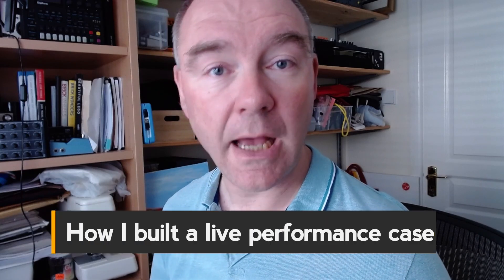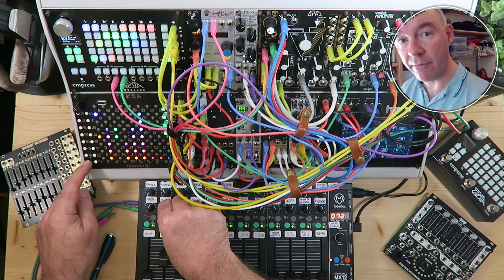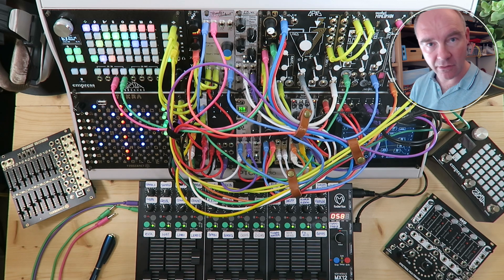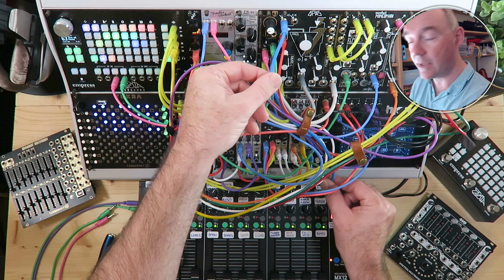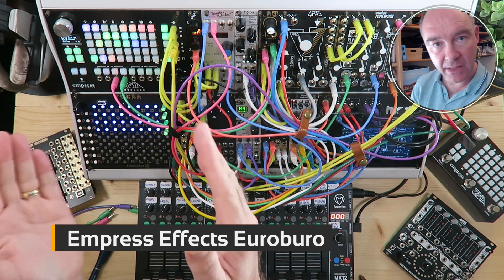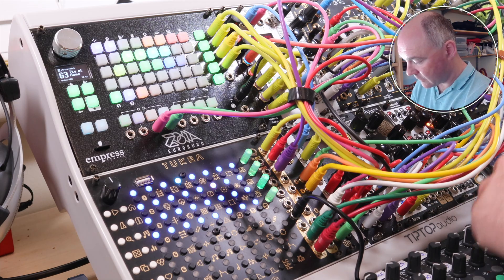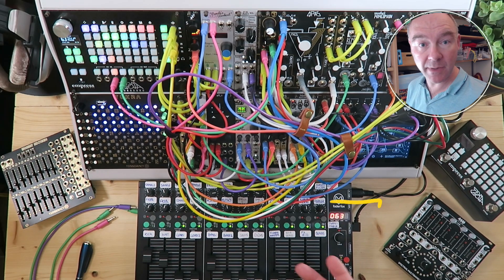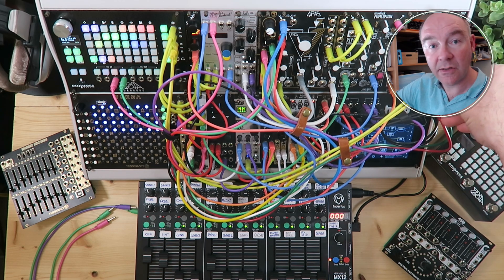HOW I MADE A LIVE MODULAR TECHNO PERFORMANCE SYNTH. PolyEffects Hector, Euroburo, Tesseract Tukra.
In this video I explain how I made this live techno performance patch which I demoed at an event for the Dublin Modular meetups recently. It uses a lot of tricks from the PolyEffects Hector, Empress Effects Euroburo and Tesseract Tukra combined with a powerful MIDI controller.

This video is a long one, so use the chapter markers to jump to the section that interests you. I break the patch down into its parts and explain how they all come together.

If you'd like to see my full talk and other panel sessions at our event go

Topics that I'll cover include:

- Building a sidechain patch on Hector
- Creating master performance effects for builds/drops
- Using the Tesseract Tukra as master clock
- How to MIDI map sample selection per track on the Tukra
- Euclidean beats
- Using the TEO expander to break audio out for parallel effects
- MIDI control of a modular patch
- Using the PolyEffects Hector as an end-of-chain unit
- Tricks for MIDI mapping modular patches

How I set up the MIDI routing:
- Faderfox MX12 over USB to PolyEffects Hector
- Hector MIDI TRS out to Empress Euroburo TRS MIDI in
- Faderfox MIDI out to Tukra TRS MIDI in

Euroburo and Hector compliment each other well. Hector has ports of the Mutable Instruments modules which is brilliant. It has a lovely touch screen with a nice UI for the MI algorithms which helps with some of the more complex settings, and how Clouds works too. It also has the Parasites modes for Warps and Clouds so you get all of that too.

The Hector adds Convolution reverb and you can load your own cabs. Not to be outdone Euroburo has great effects from Empress. It has a more tactile UI by pressing buttons, which can also be controllers and reflect CV and audio. There's currently a larger community of users and hundreds of user created patches available on patch-storage for the Euroburo so you don’t have to start from scratch. Of course it’s harder to reverse-engineer a Zebu patch without some work or good documentation as there’s no editor.

They both have most of the basic modules you’d expect from a modular system; LFOs, sequencers, attenuverters, mixers etc. Zebu separates out CV from audio so you get 4 CV in and out but only a stereo in and out. Hector has 6 ins and 8 outs which can send and receive either audio or CV. So you’re not tied to just a stereo mix, and CV and audio are treated the same way. Zebu treats CV and audio as two different things; you can modulate filter cutoff with an audio signal on Zebu like you can in real modular.

Timeline:
00:00 Introduction
00:26 Overview of the patch
01:07 MIDI mapping the Faderfox to the Tukra tracks
01:48 MIDI mapping sample selection for fun
02:58 Euclidean parameters in Tukra via MIDI
03:52 Tesseract TEO breakout module for parallel audio paths
04:28 Parallel effects chain using QPAS and Mimeophon
04:53 Klavis Mixwitch as a sub-mixer
05:52 MIDI volume control of QPAS
07:00 Empress Effects Euroburo and Disting Mk4
09:20 Deep dive into PolyEffects Hector
10:28 MIDI processing on the Hector
11:52 Sidechaining the kick using Hector
12:18 Master performance effects in Hector
12:55 Conclusion
13:33 Final outro jam - thanks for watching!